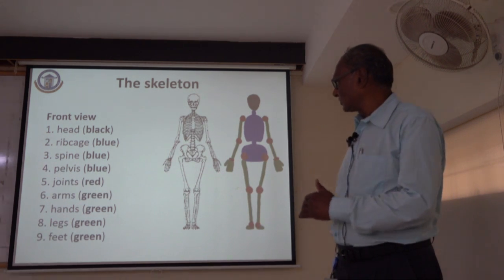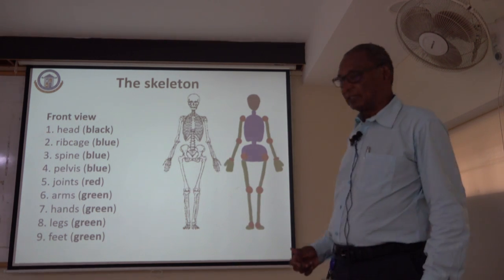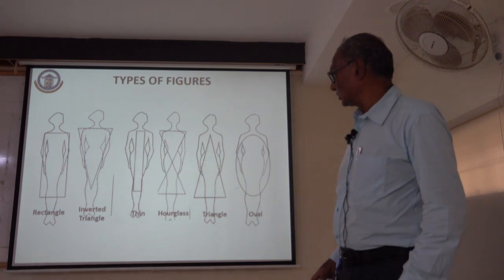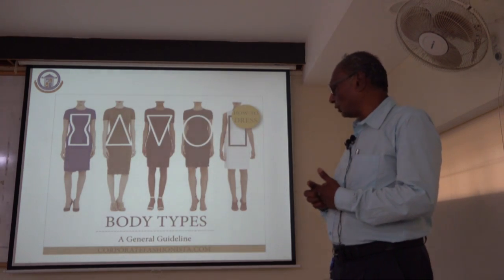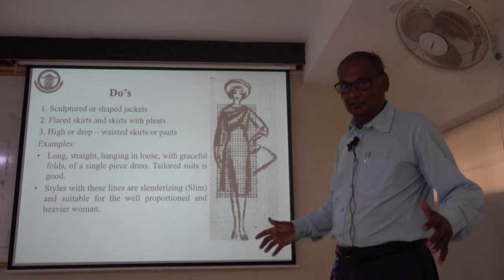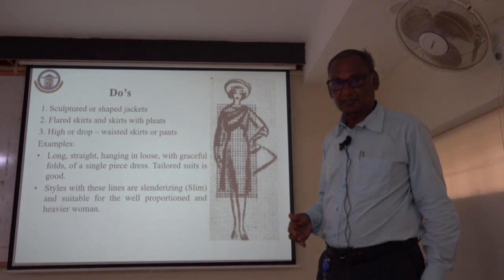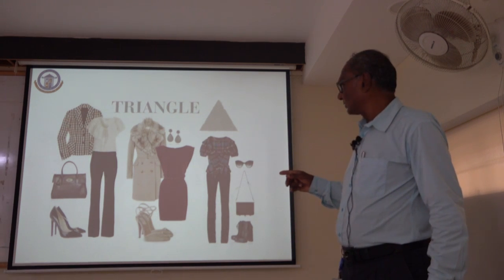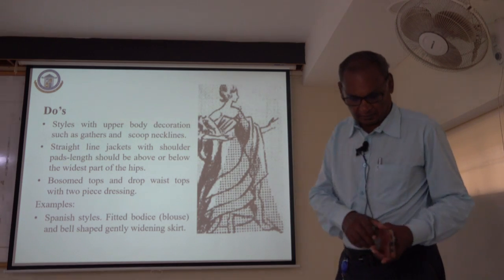KSRCT Video Lecture Series - Clothing for Different figures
Lecture by Dr.M.B.SAMPATH